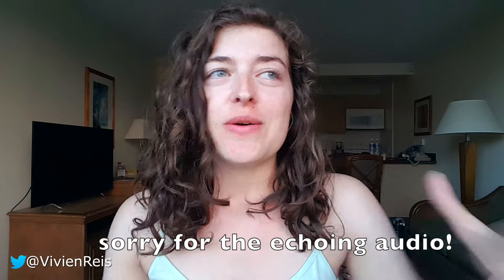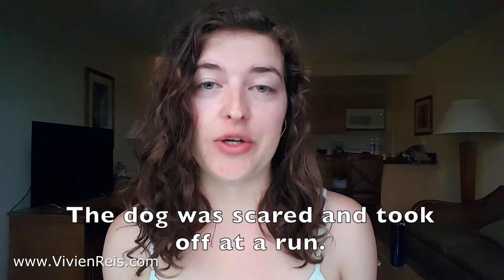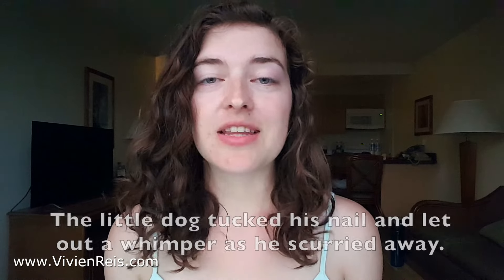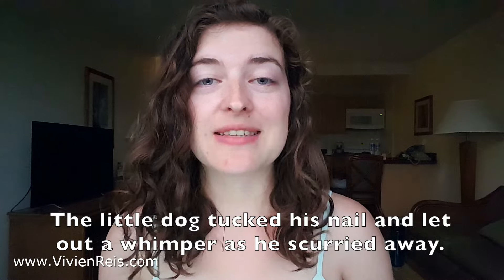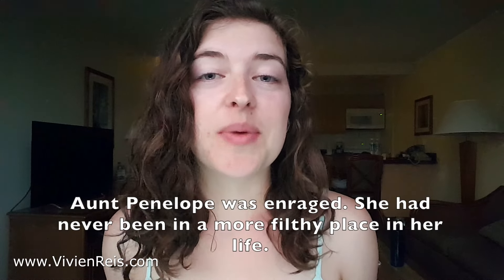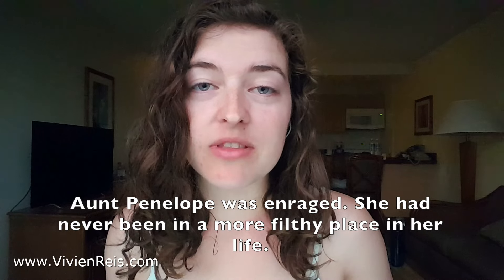The Show vs. Tell Debate - Which To Use (Plus examples!)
HOMEWORK: Aunt Penelope was enraged. She had never been in a more filthy place in her life.

Voracious Kindle eBook reader?